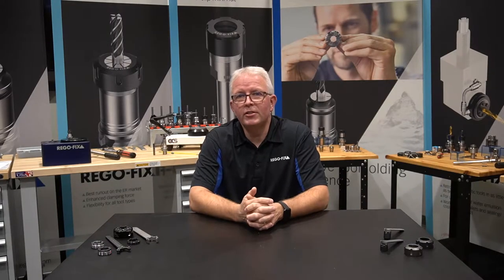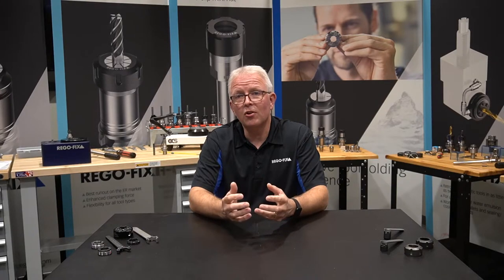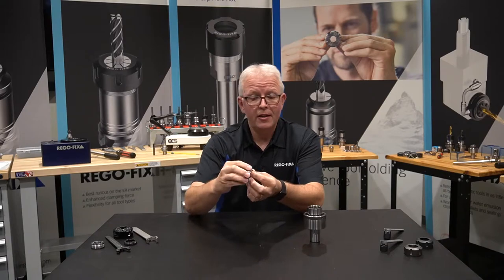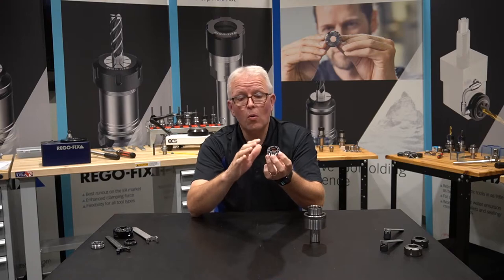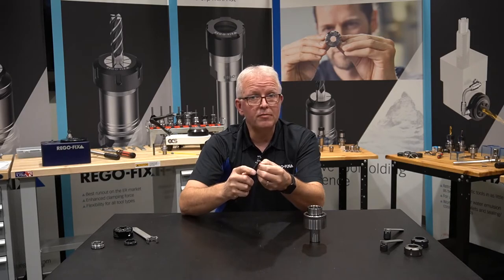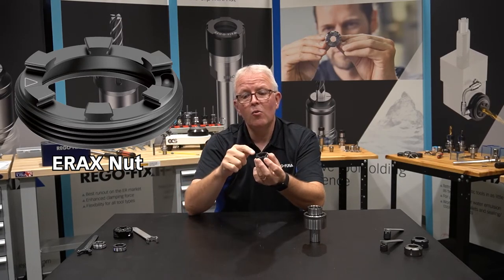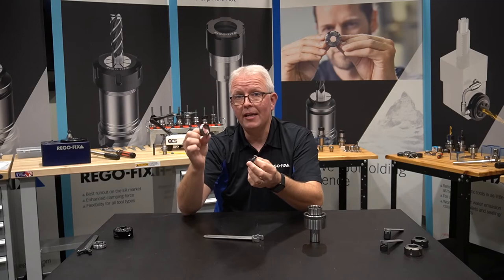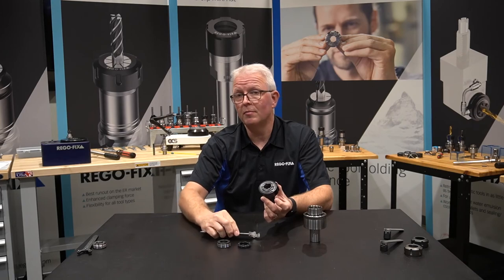TechChat - ERAX Nuts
Externally threaded nuts, or ERAX in REGO terms, are a staple of swiss machining. How do they work and why should you go this route? David talks about these slim options in this week's TechChat.